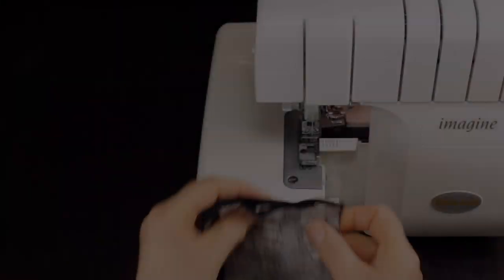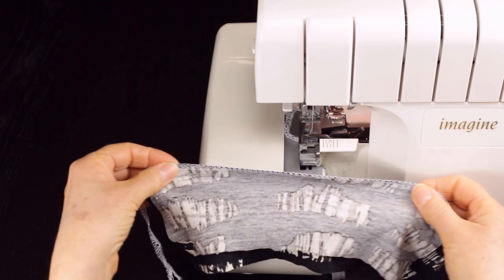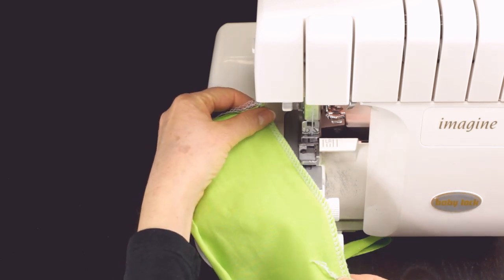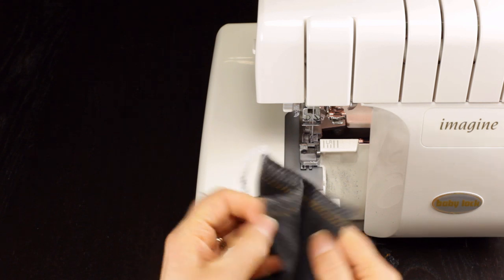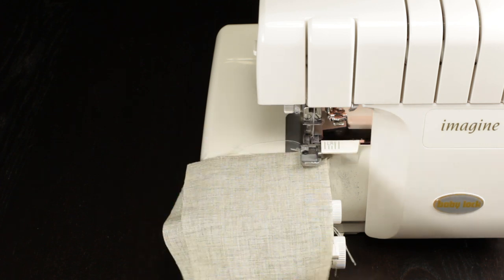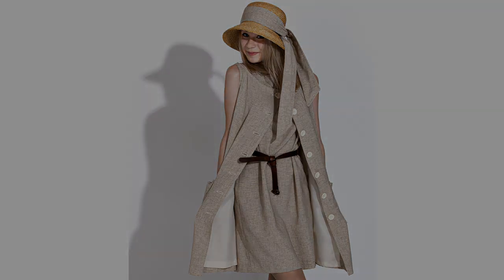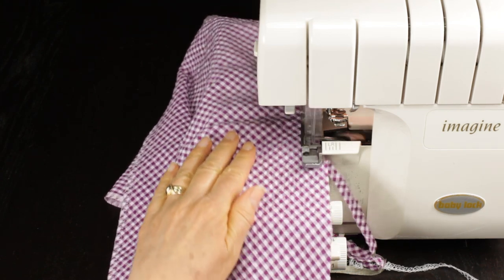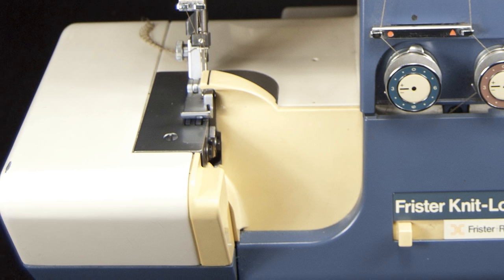Angela Kane's Sewing Jersey Series - Machines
Start sewing with my Jersey Workout Bundle.